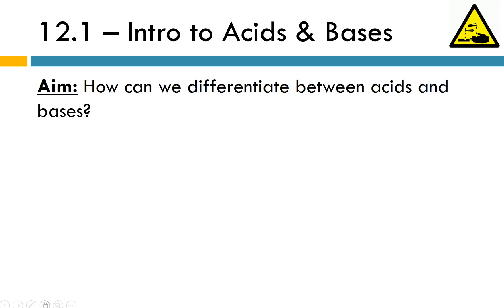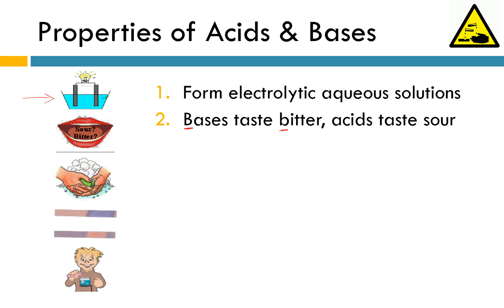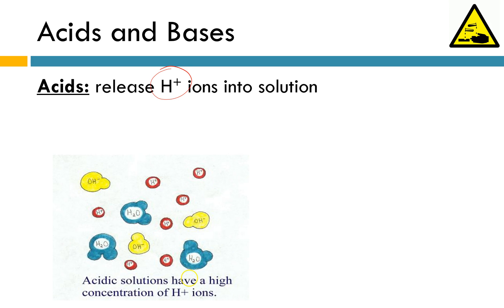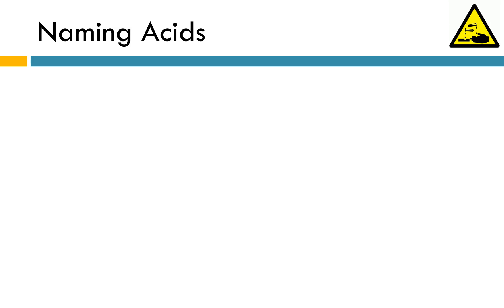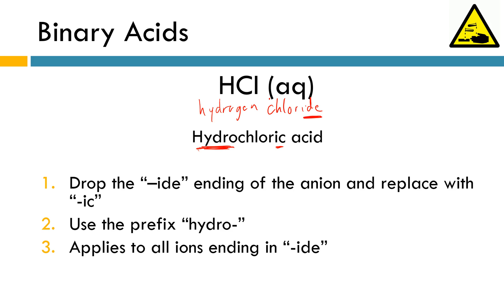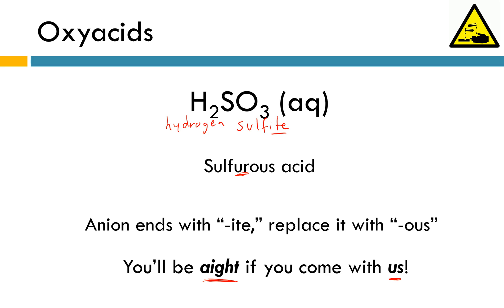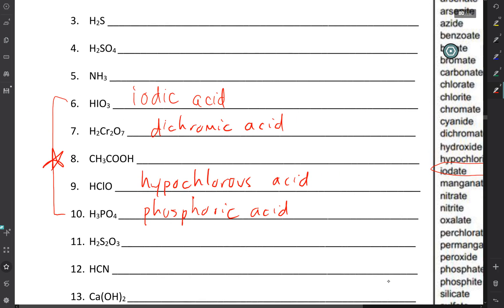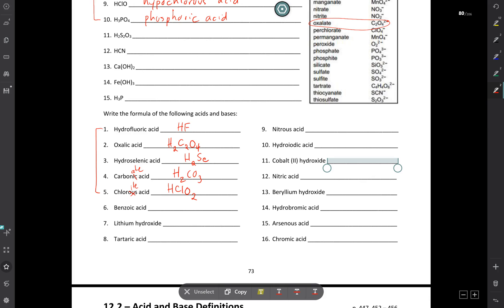12.1 - Intro to Acids and Bases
Tutorial on general properties of acids and bases and how to name them.